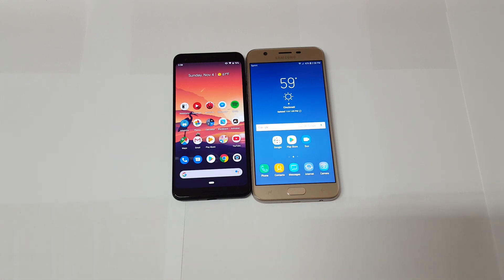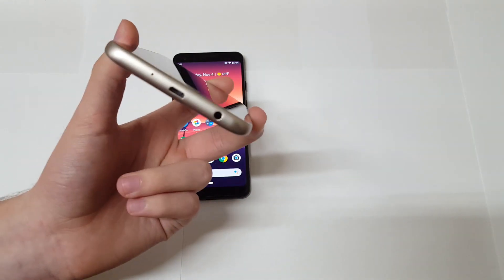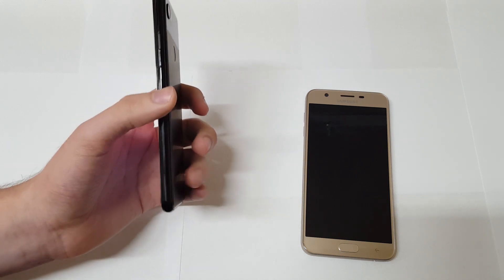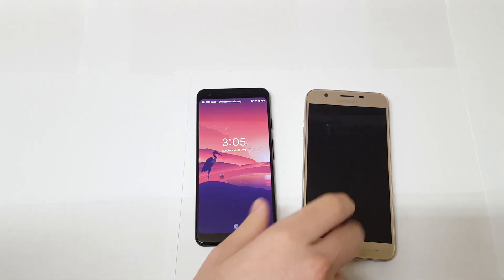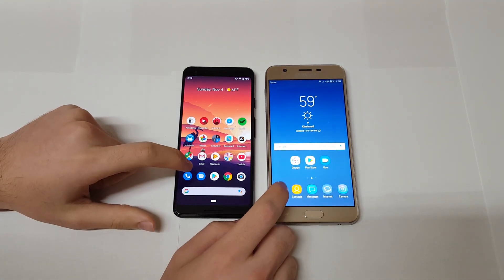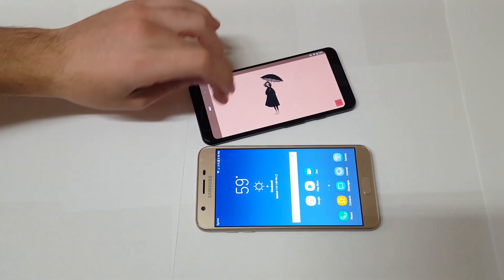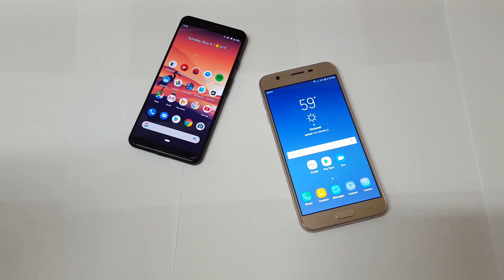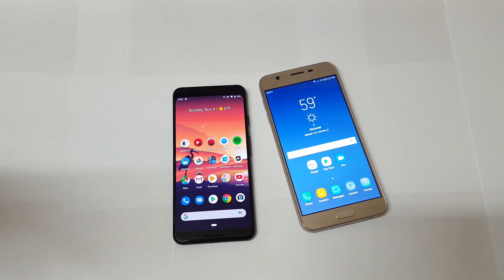Flagship VS Budget: Google Pixel 3 VS Samsung Galaxy J7 Refine!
I want to thank you all so much for watching, be sure to subscribe for more videos and I have more cool videos in the works so you don't want to miss out!